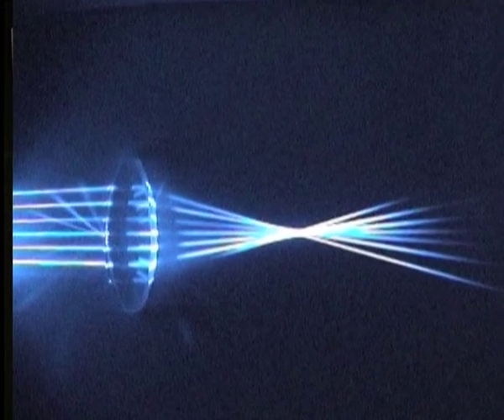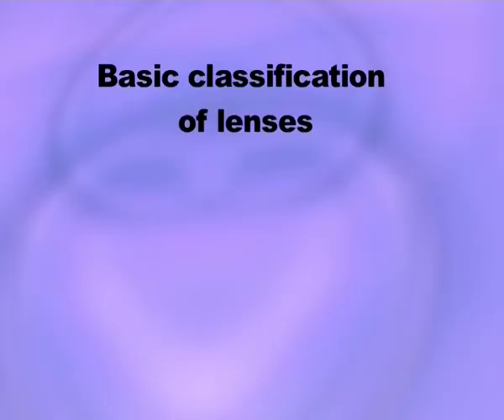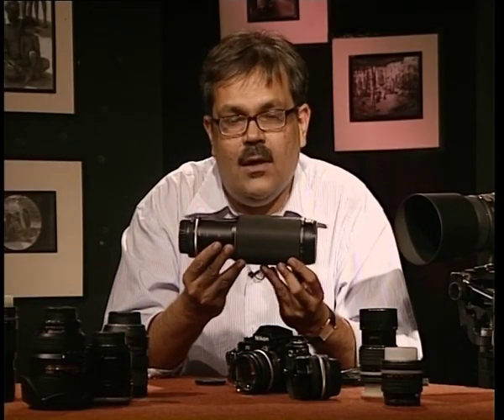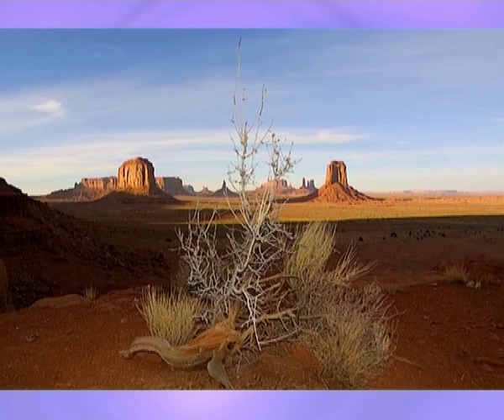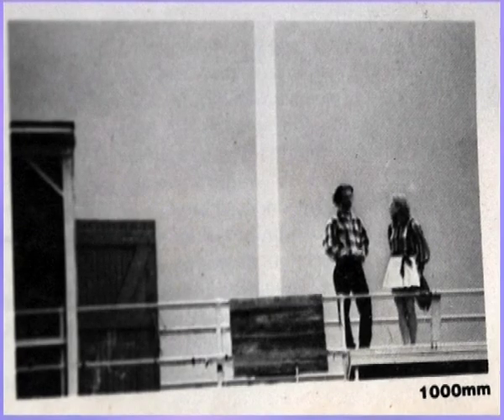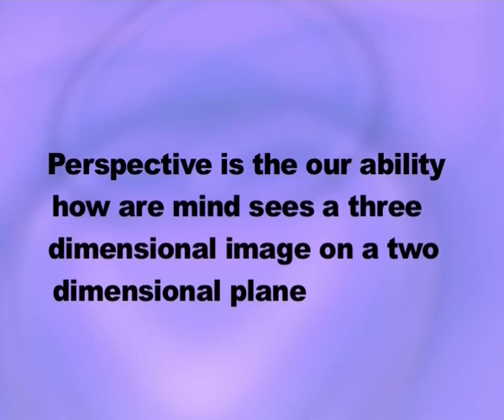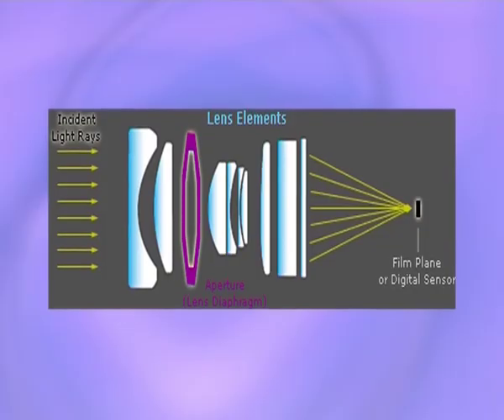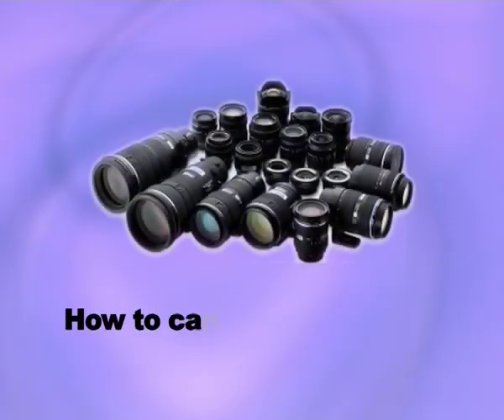Lens: Types and Functions